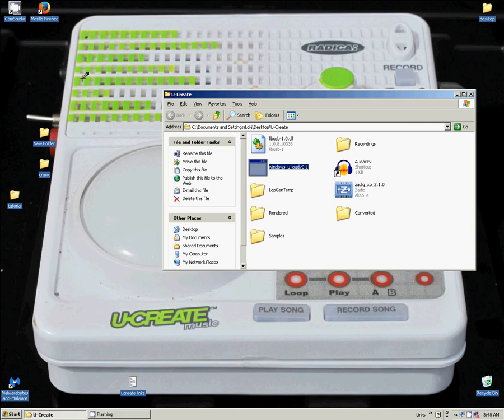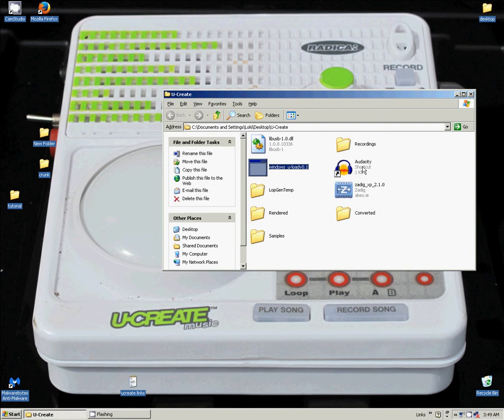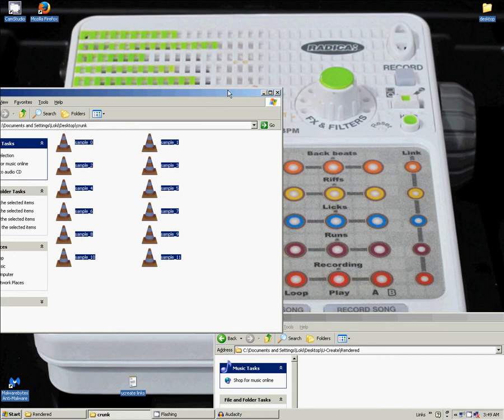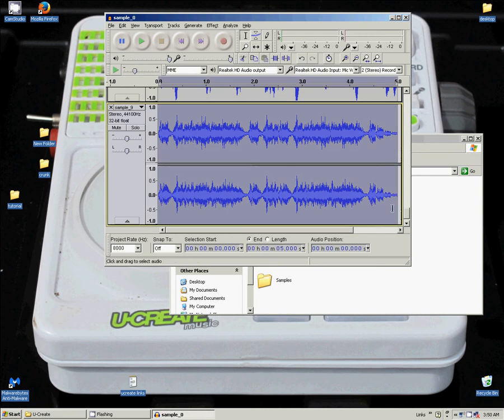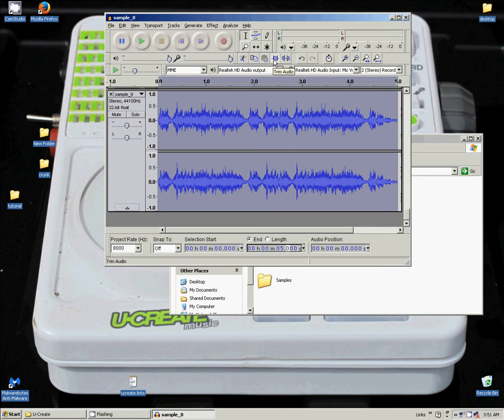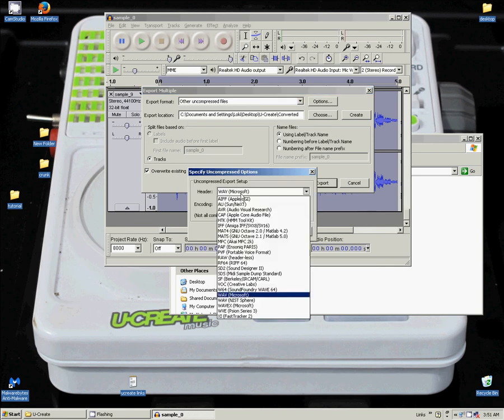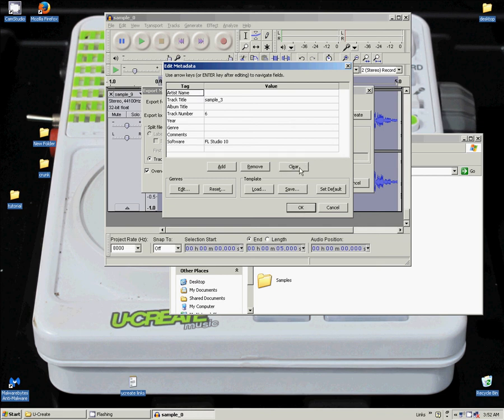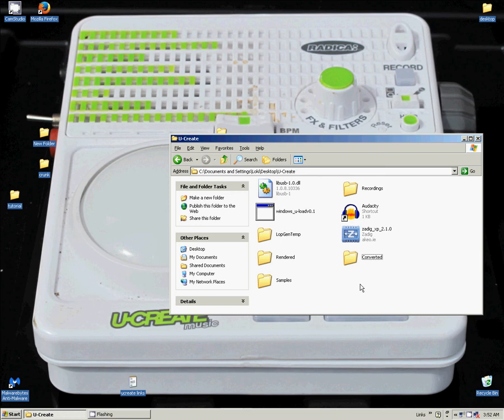UCreate Music-Loading custom samples-part 3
[zadig]